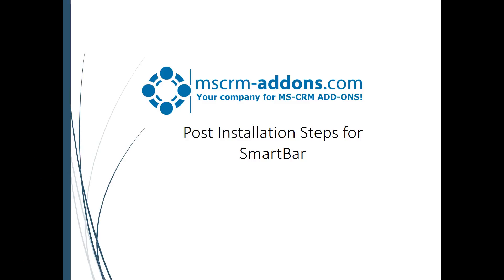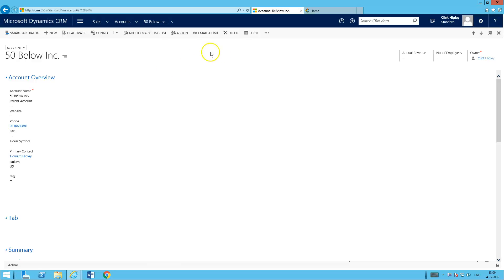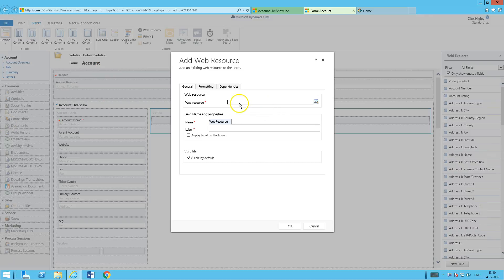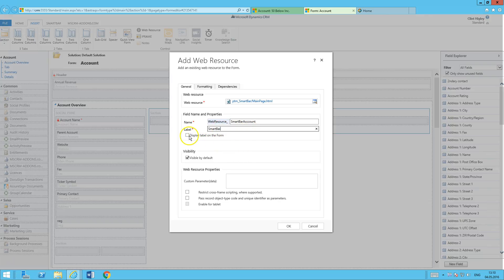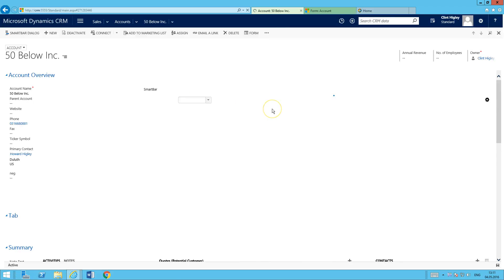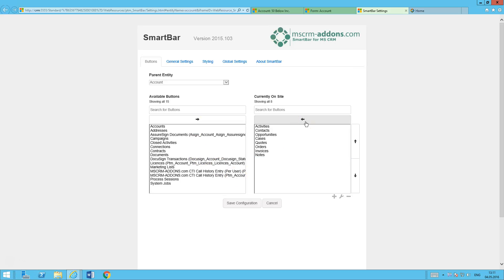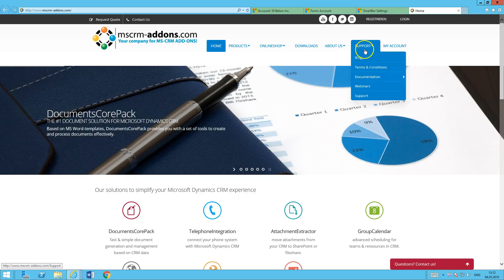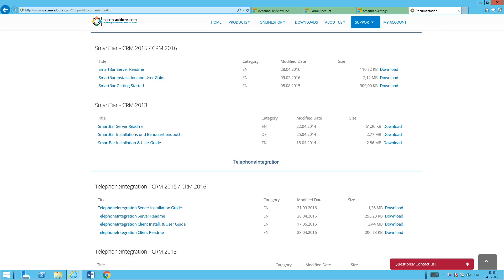SmartBar Getting Started (Post installation steps)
This video provides you with a step-by-step instruction on how to proceed after the installation.
Learn how to embed SmartBar, how to work with the form editor and how to insert and name web resources correctly.
Furthermore, learn how to add and remove (custom) buttons and change styles.